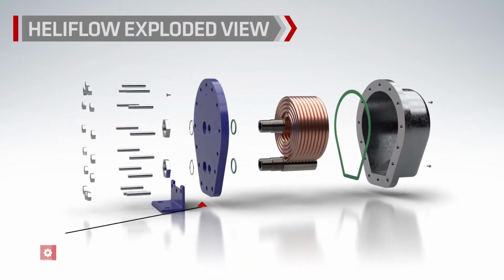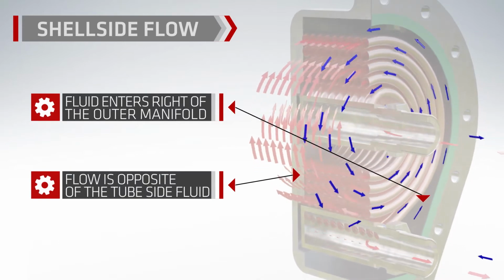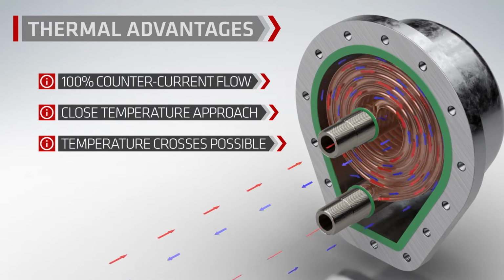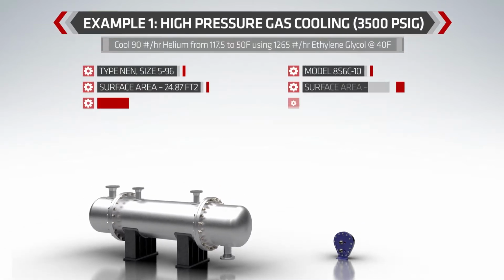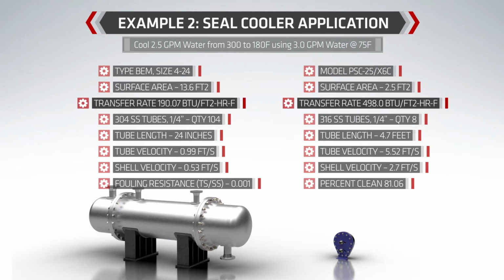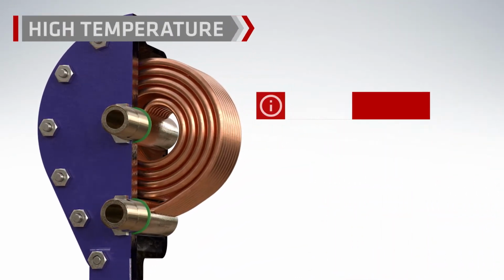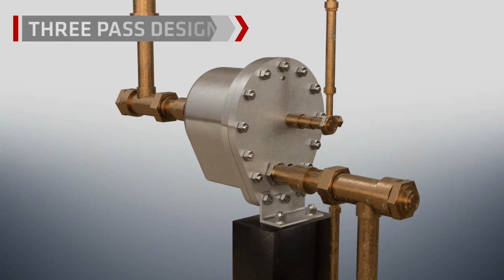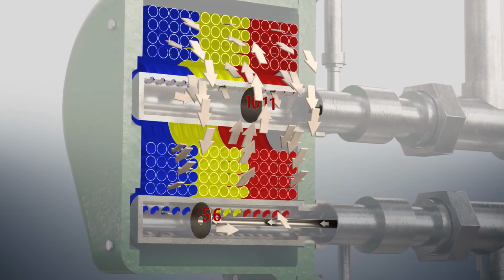Graham LL Heliflow Video 2 Technical v1